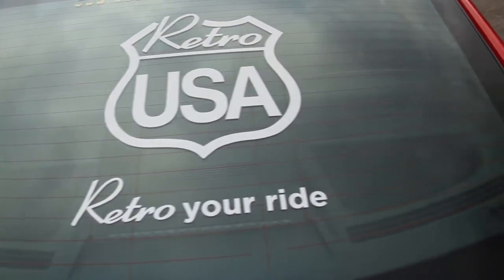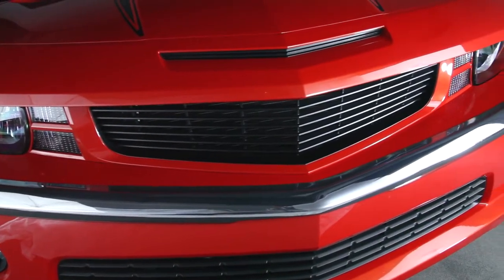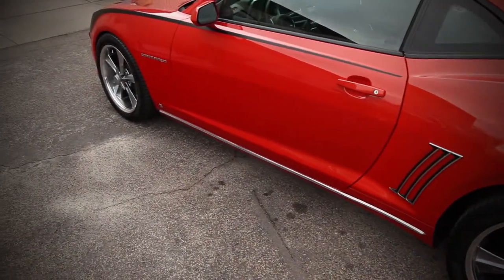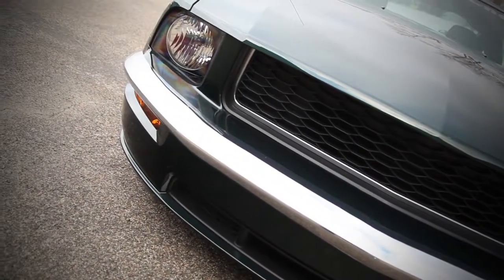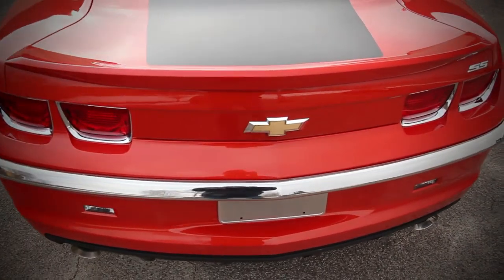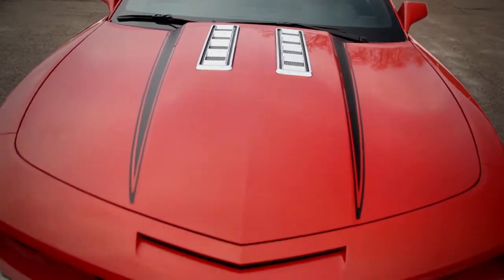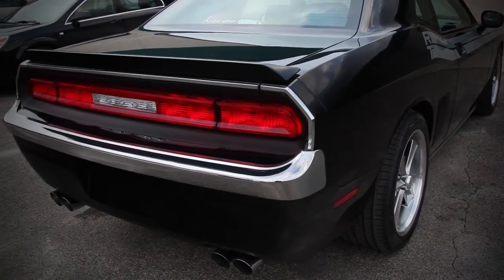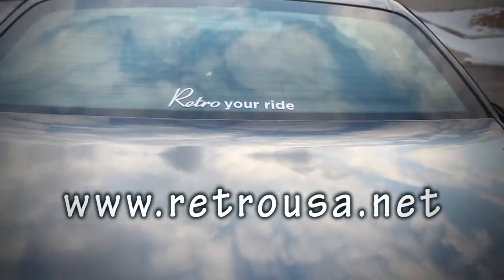RetroUSA Aftermarket Auto Accessories by Joel Schnell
Profile of the sports car aftermarket accessories manufacturer RetroUSA. Based in Burnsville, Minnesota, RetroUSA makes aftermarket chrome bumpers, quarter moldings, and accessories for Camaro, Challenger, and Mustang. Director of Photography Joel Schnell